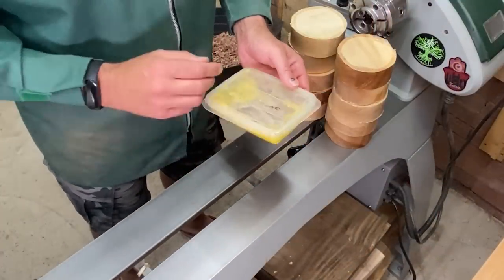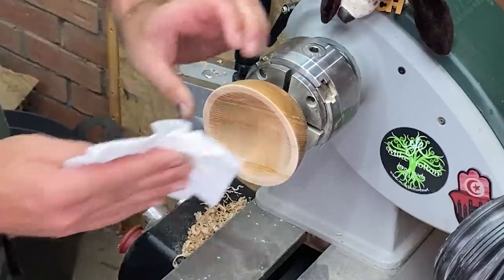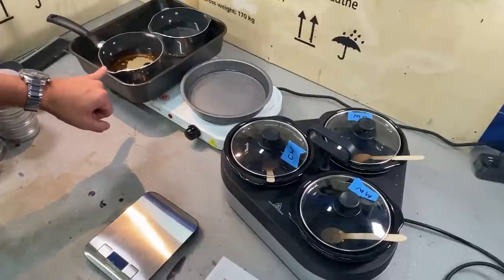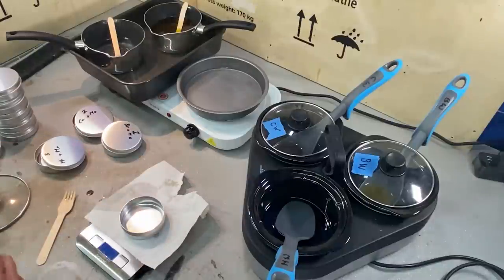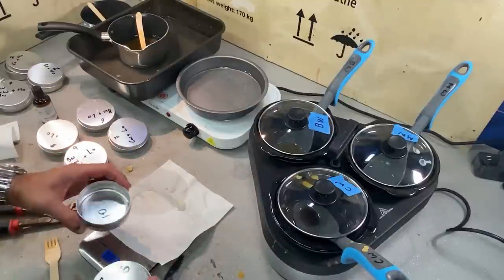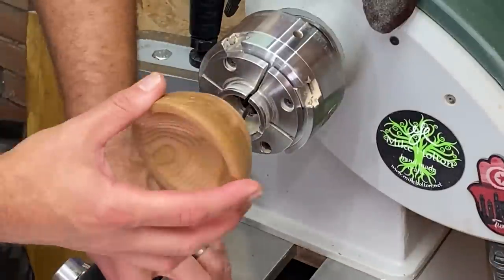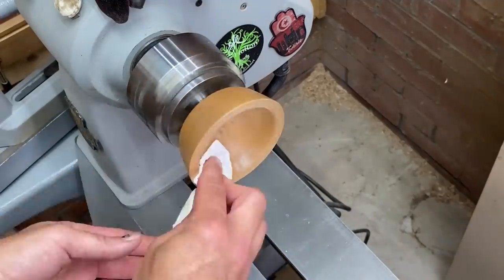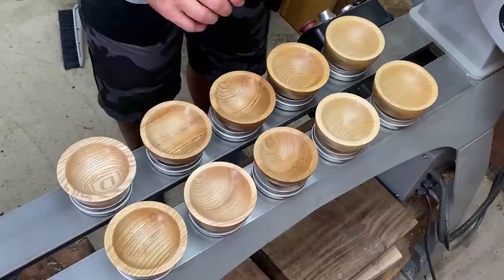10 Simple FOOD SAFE DIY Polishes to Try Today: EASY WOODTURNING Project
Making your own polish is fun and very cost effective so in this video we explain how to get started and what to use. We make 10 different food safe wood polishes using: mineral oil, raw linseed oil, carnauba wax, beeswax, microcrystalline wax and an essential oil. Make Your Woodwork Shine: 10 Simple DIY Polishes

All the information gathered to make this video along with details of the experiment can be viewed

The tins I used were from Amazon